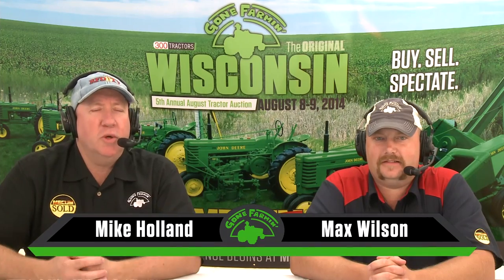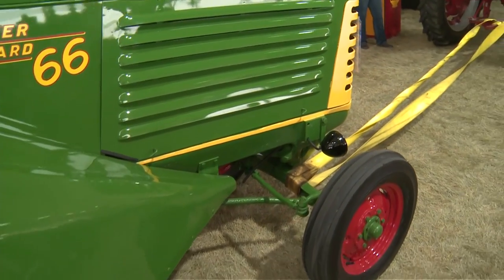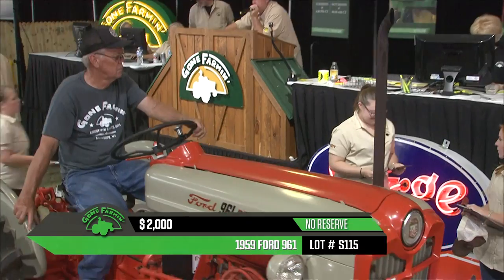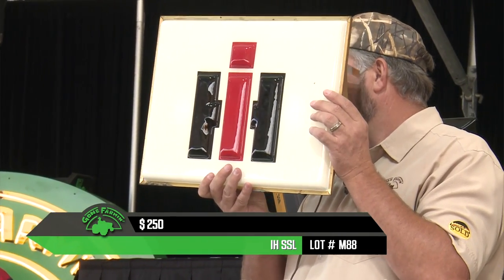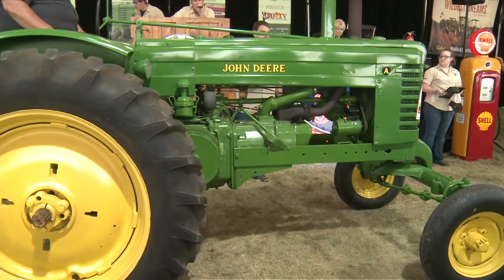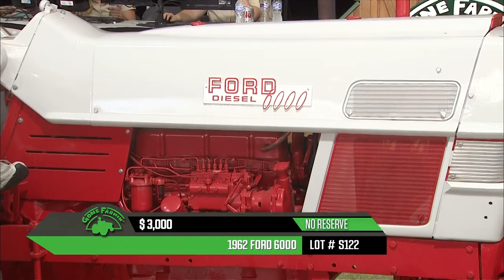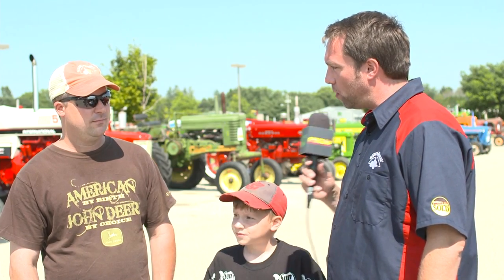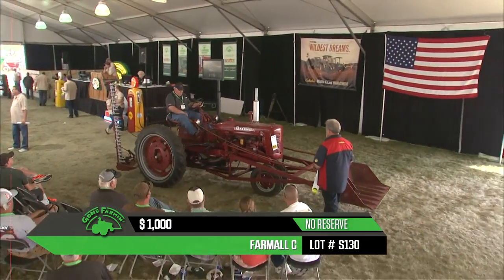Mecum's Gone Farmin' Wisconsin Episode 7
Mecum Auctions Gone Farmin' vintage tractor auction August 8-9 2014 in Walworth, Wisconsin.